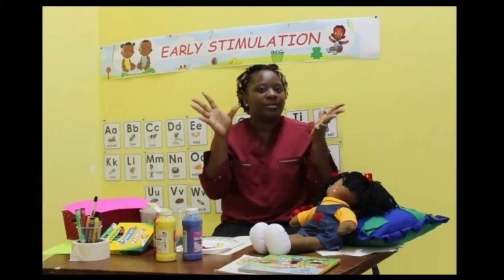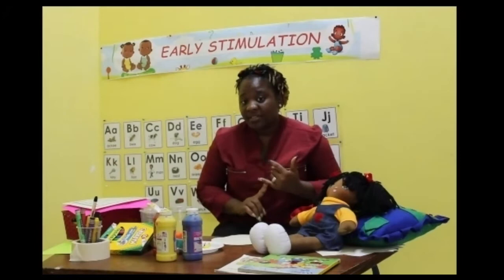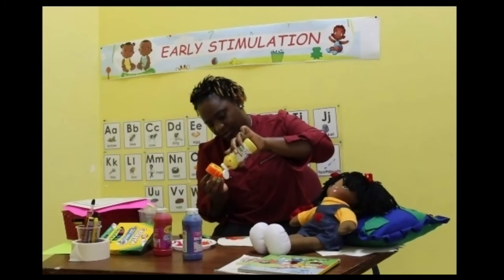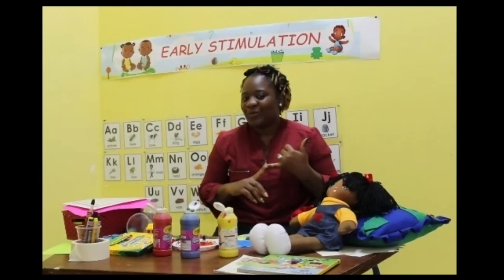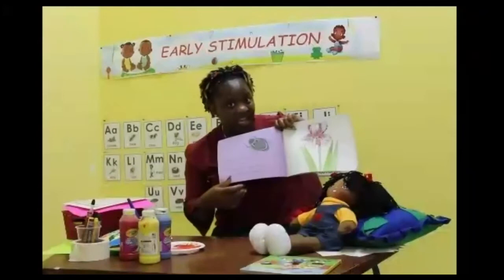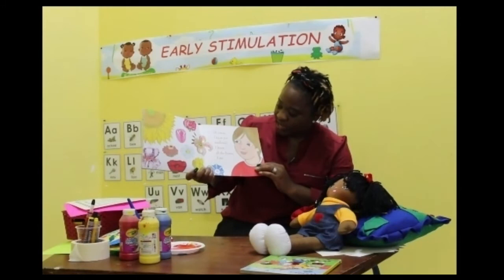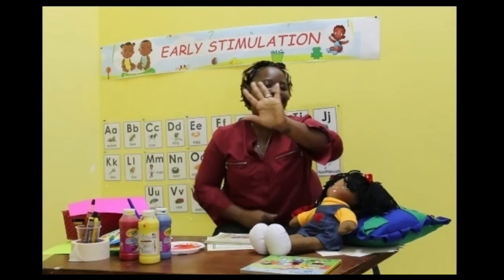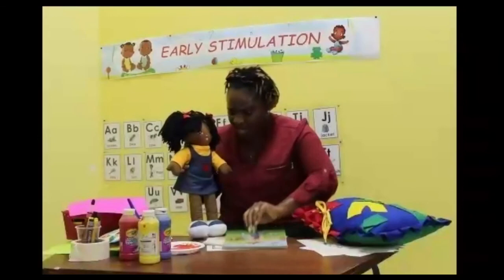Early Childhood Education (ECE) Flowers & Their Colours